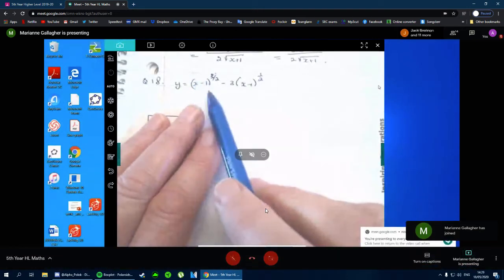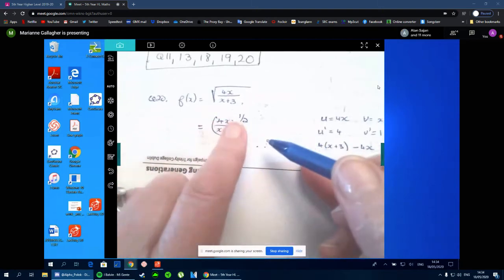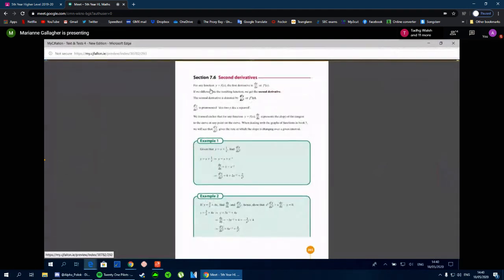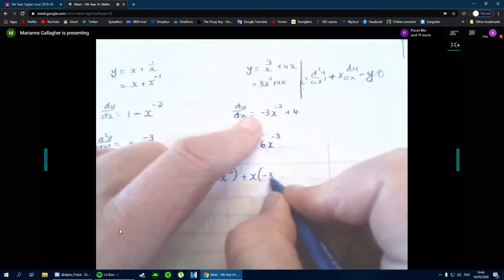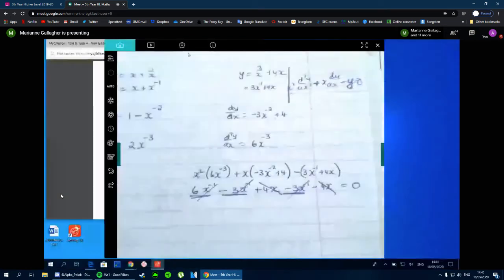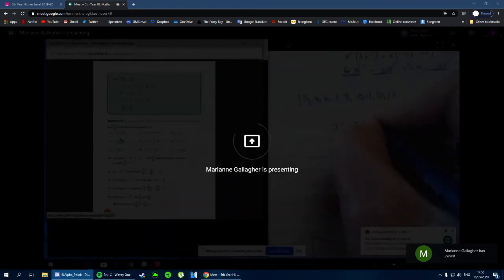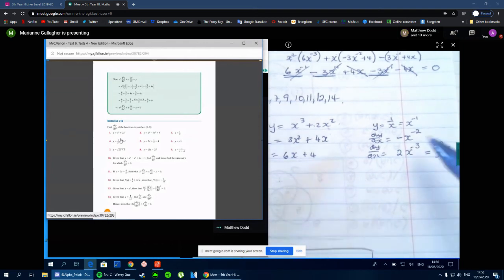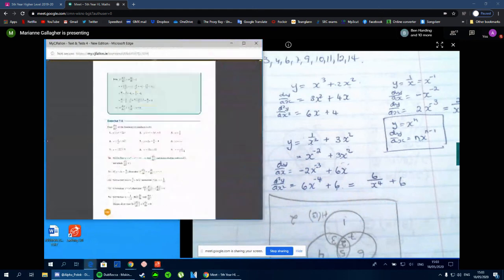Second derivatives - 18/05/20 online class